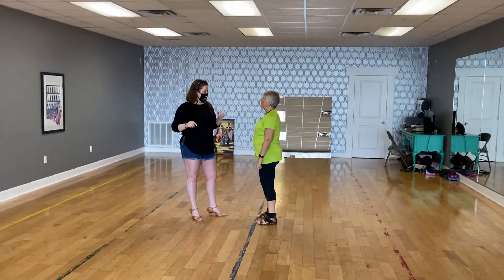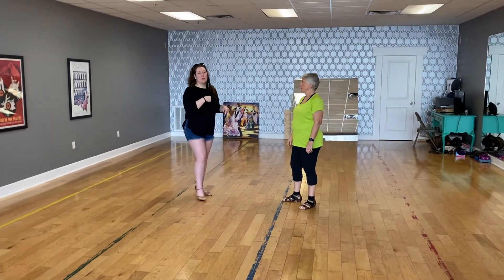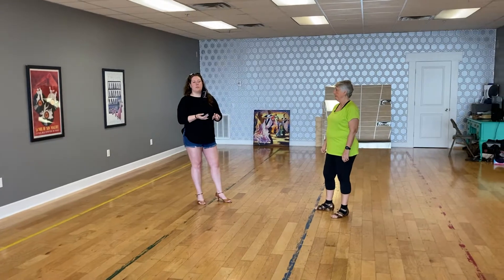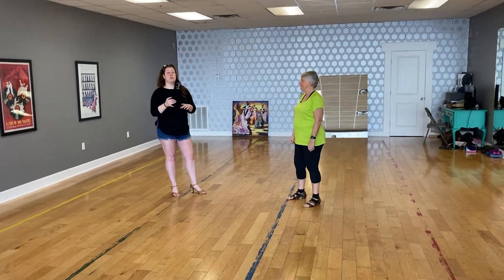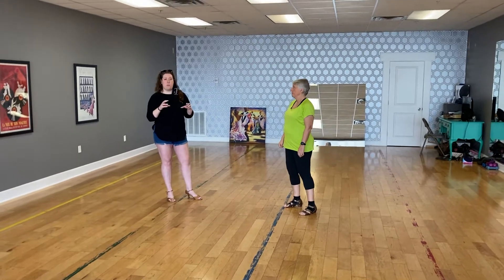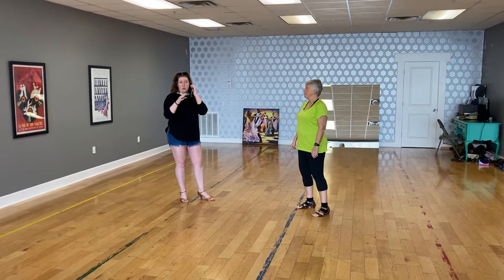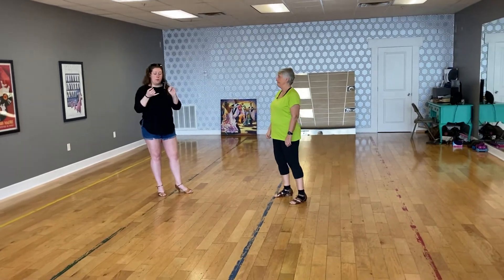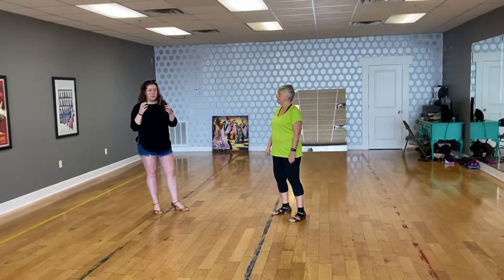USA Dance Cha-Cha class summary; 3/11/21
Session 2 of 4